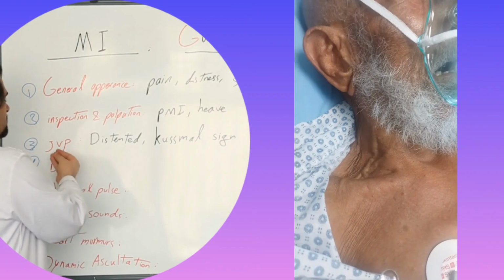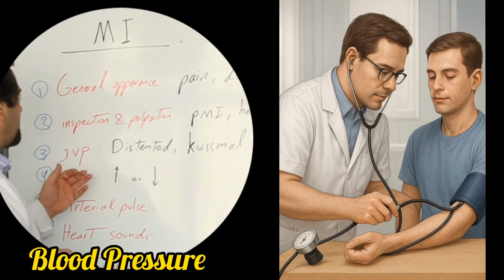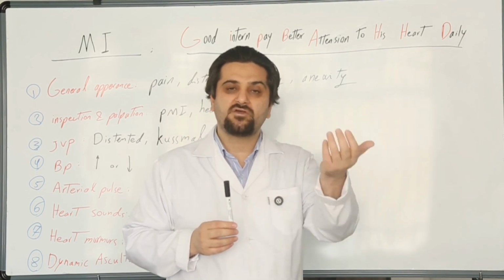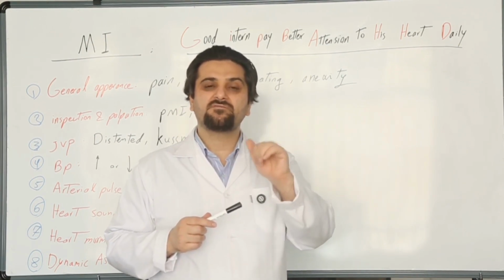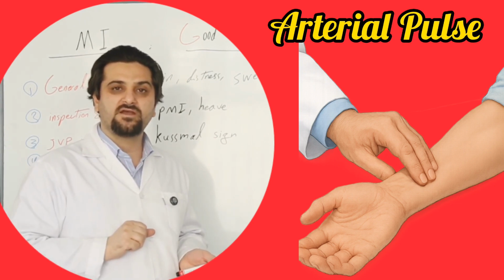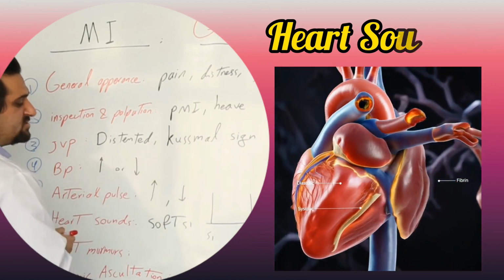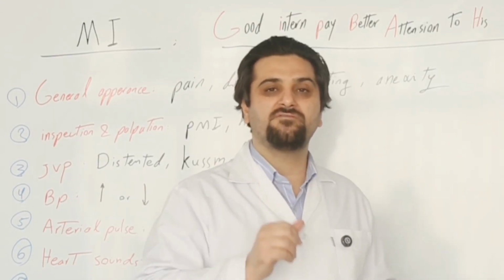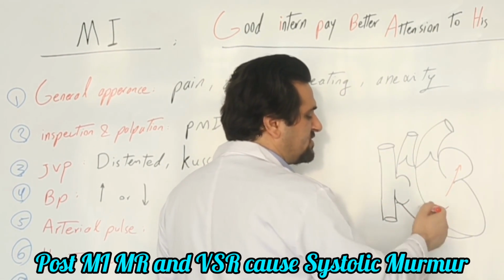Cracking the Code: Physical Exam Clues in Acute Myocardial Infarction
While ECG and troponins are diagnostic cornerstones, the **physical exam** in acute myocardial infarction (MI) can reveal life-threatening complications *before* they become obvious. In this focused, clinically relevant video, discover how to detect subtle—but critical—signs like S3/S4 gallops, new mitral regurgitation murmurs, paradoxical pulse, jugular venous distension, pulmonary crackles, and signs of cardiogenic shock or mechanical complications (e.g., VSR, papillary muscle rupture). Perfect for medical students, interns, and residents sharpening their bedside skills!